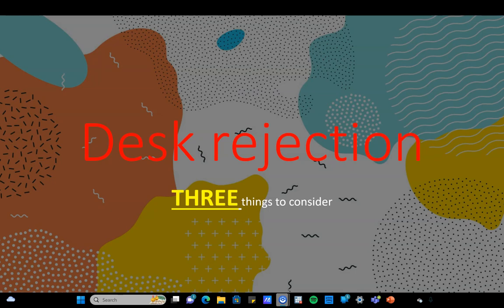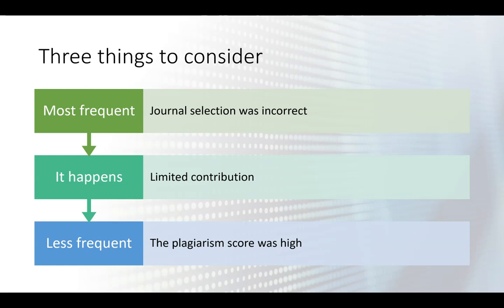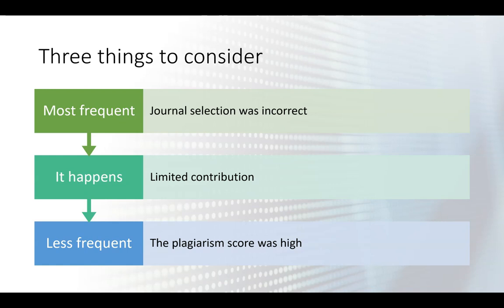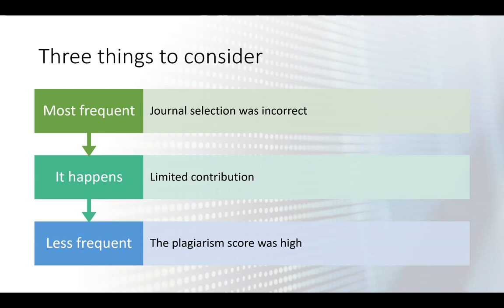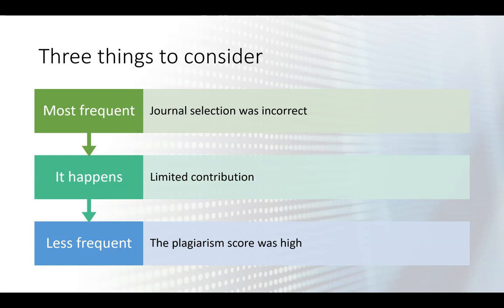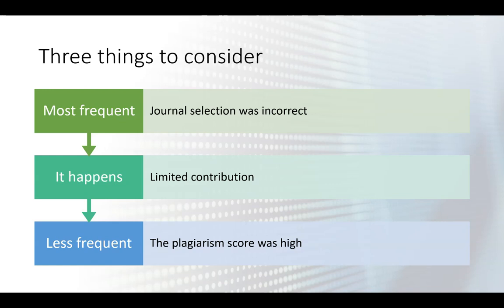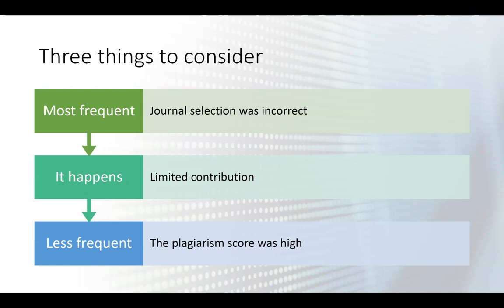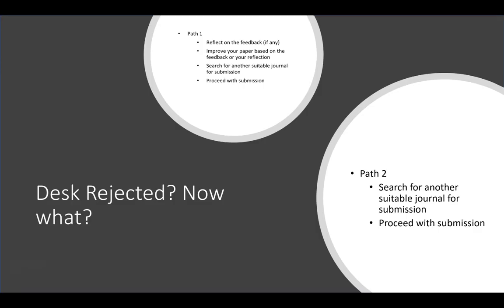Video 5: Desk rejected? STOP worrying and Focus on these THREE areas